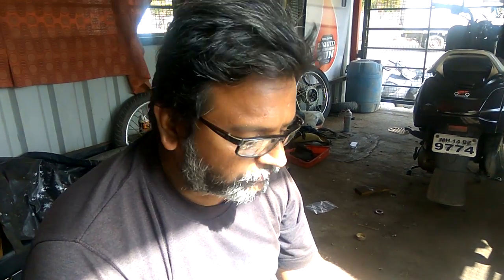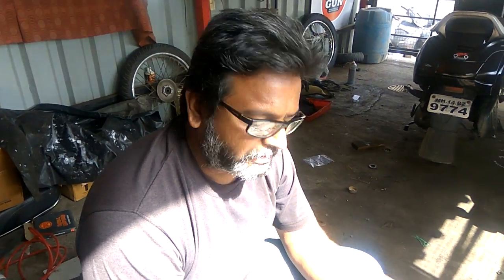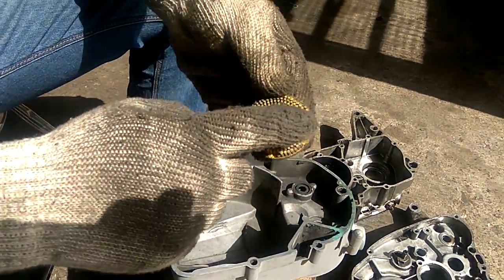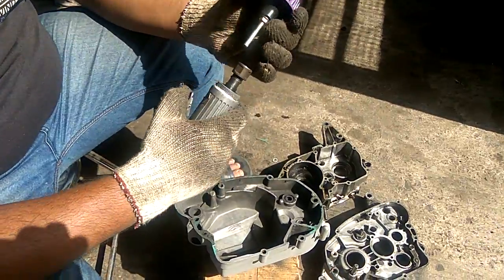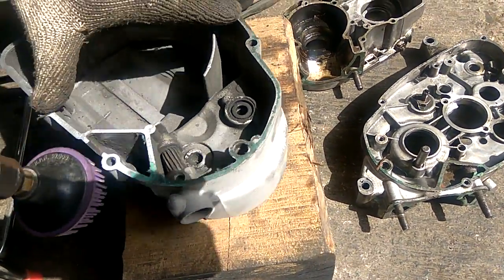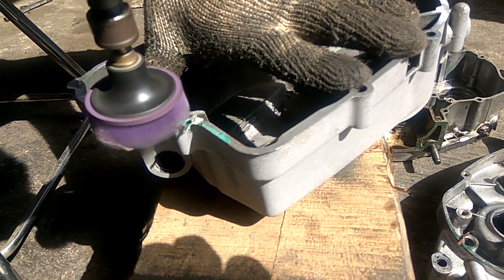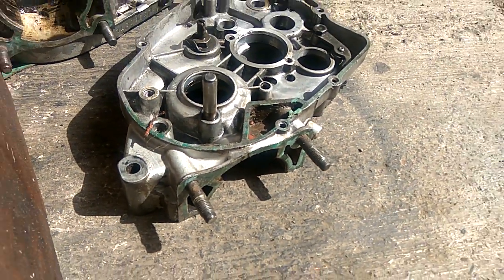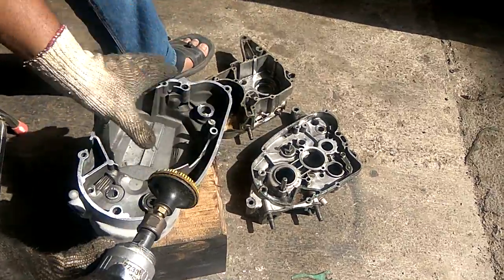Engine packing cleaning and finishing procedure (ENGLISH)